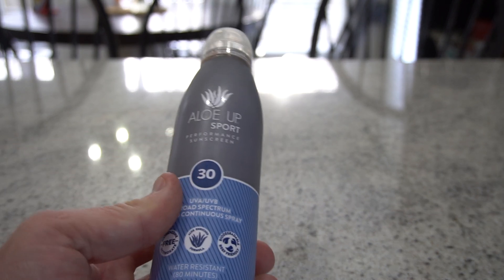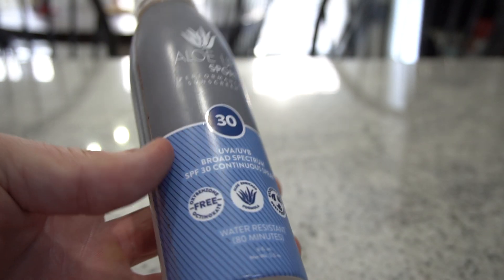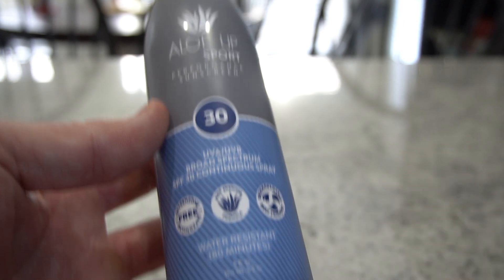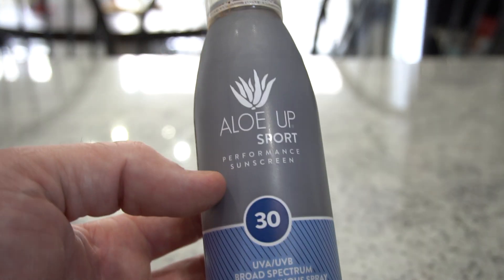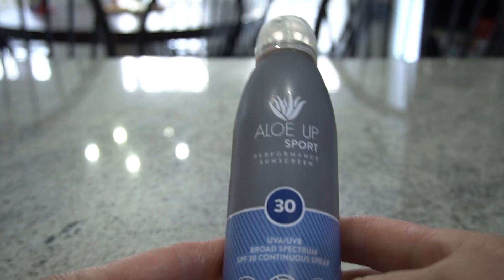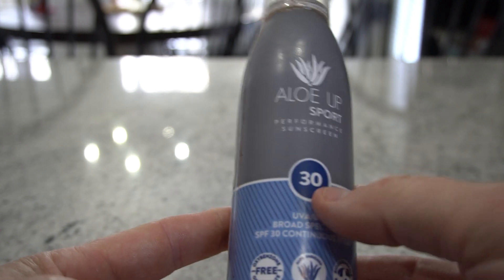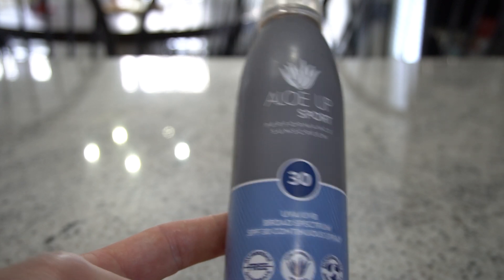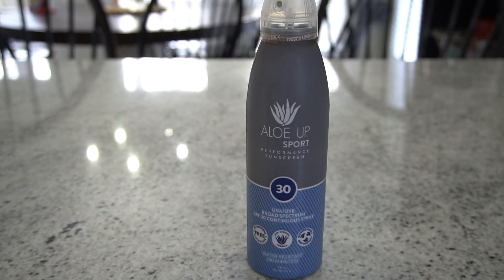Aloe Up Sport SPF 30 Sunscreen Continuous Spray - Sunscreen for Face & Body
This product is: Aloe Up Sport SPF 30 Sunscreen Continuous Spray - Sunscreen for Face & Body, Sunblock with Aloe Quick-Drying Formula